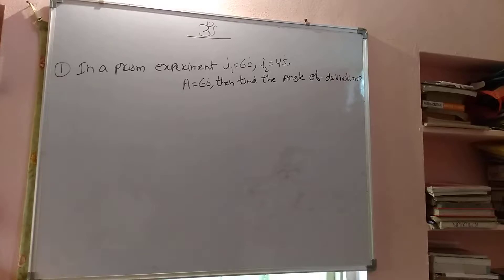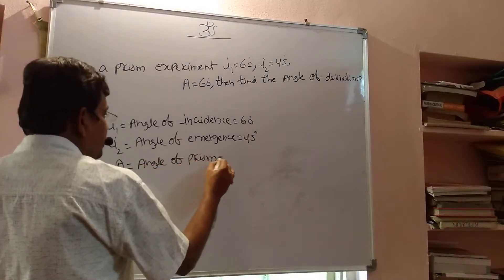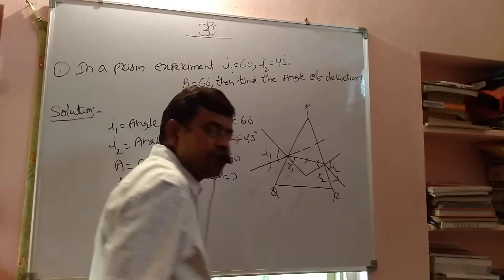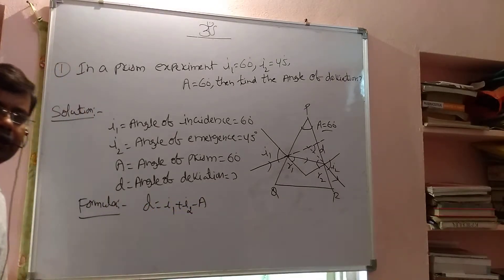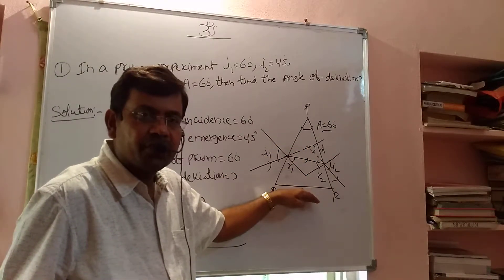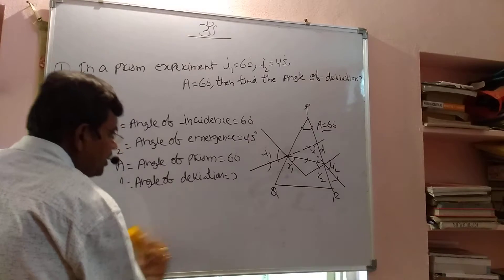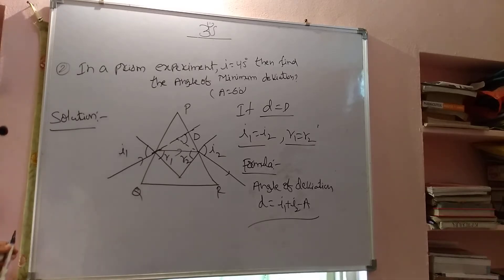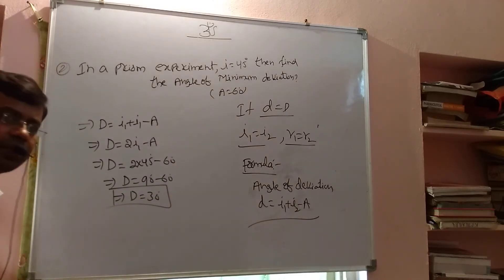SOLVING PRISM PROBLEM.